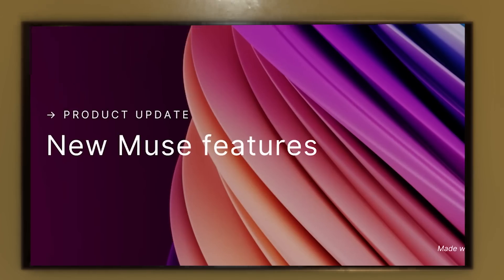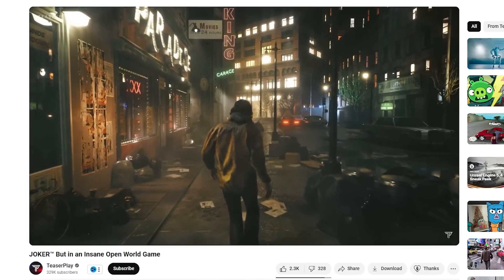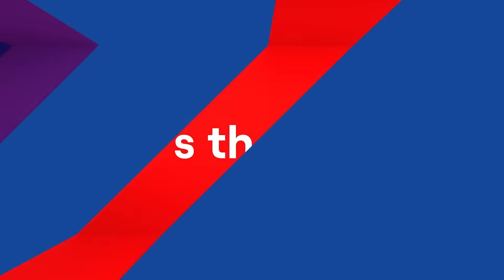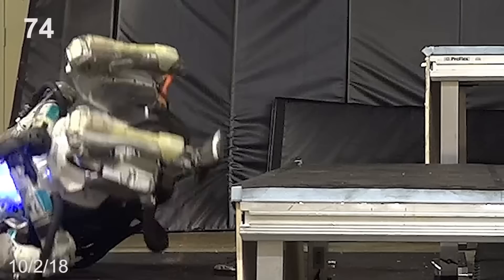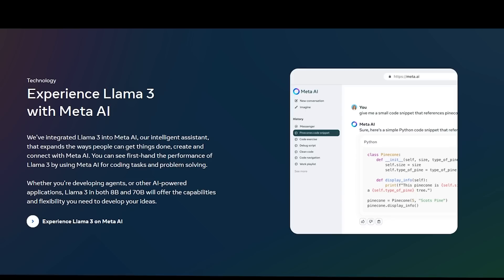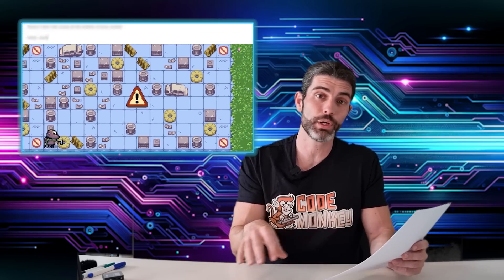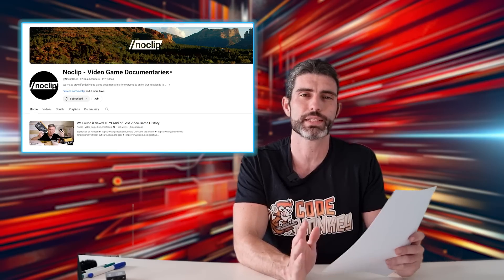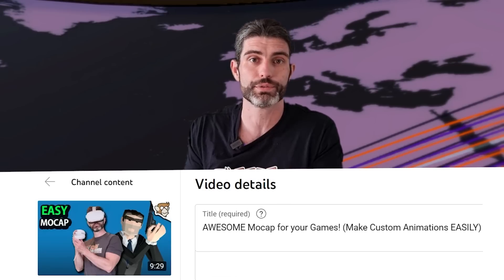What happened in Game Dev and Tech?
💬 Here's a bunch of interesting recent news in Game Dev, Tech and Gaming.
This is a new format I'm trying out, if you would like me to make this a regular thing then hit the like button on the video and let me know in the comments!

00:00 Intro Game Dev Report
00:20 Unity AI
00:59 Unity Tutorials and Ebooks
01:28 Joker Game
01:54 Warren Spector Immersive Sims
02:43 Playdate Sales Numbers
03:17 Two Successful Games with Numbers
04:24 New Atlas Robot
05:23 Quest 2 Price Drop
05:52 Meta Llama 3
06:32 Apple Game Emulators
06:58 Game 14 years in the making
07:28 Game on the bottom of your screen
07:55 Silksong Comments
08:35 Tips for 50k in Marketing
08:53 GTA5 Documentary
09:13 Why Devs stay Solo
09:36 Difficulty with Marketing
09:54 Life after 30
10:17 Outro